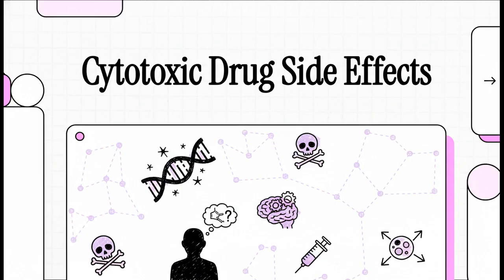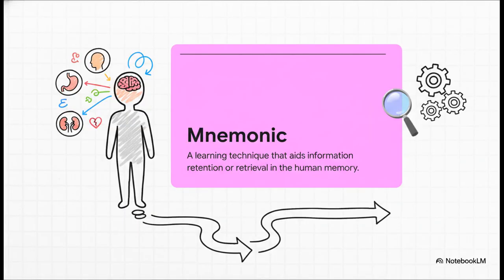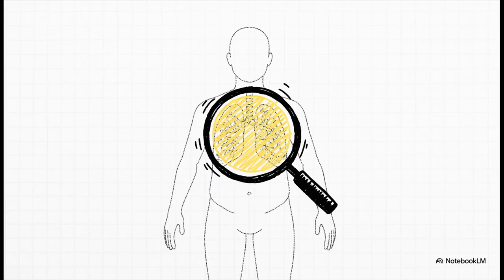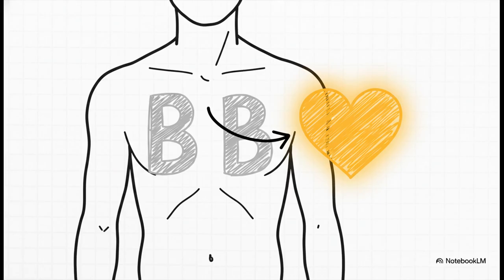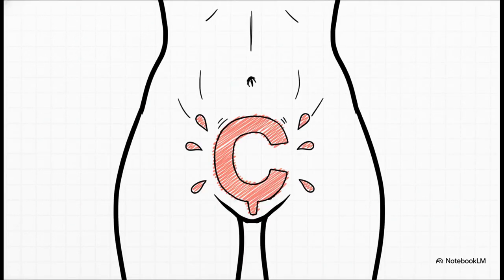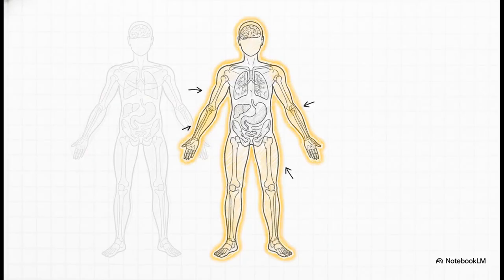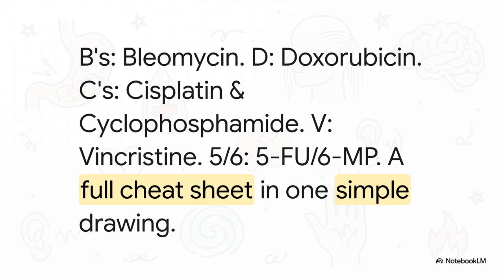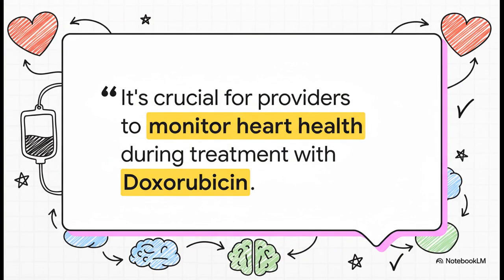Cytotoxic Drug Side Effects